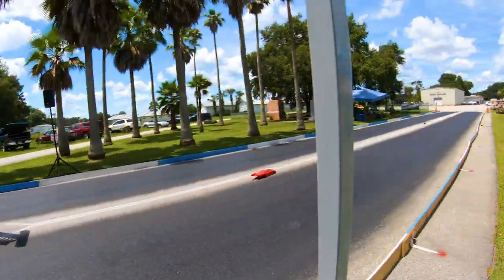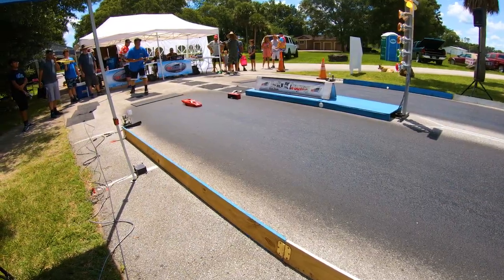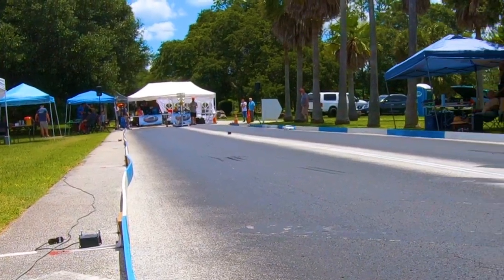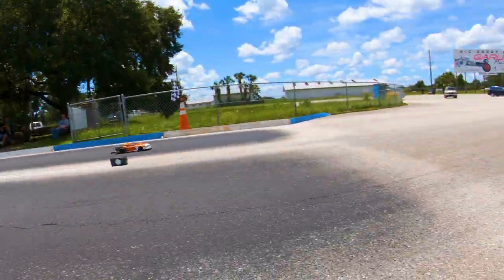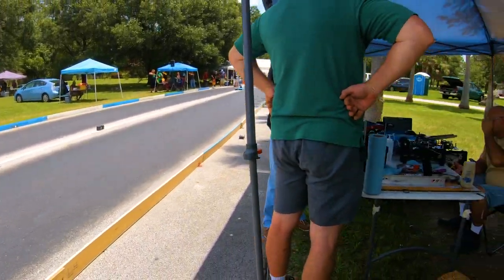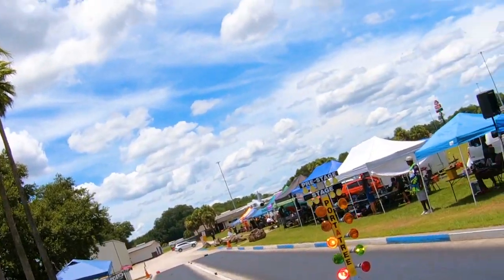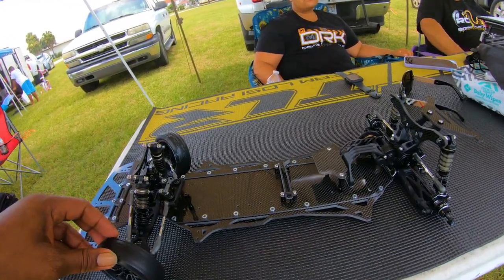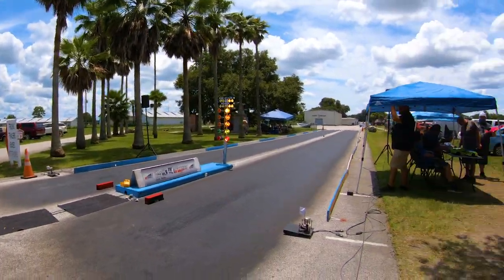RCDRL Florida don garlits museum Rc drag racing pro mod dragsters street eliminators 2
In this video you will see RCDRL Florida don garlits museum Rc drag racing pro mod dragsters street eliminators 2 As always don't forget to Tap that Bell to be the first notified when I upload a video and ((LIKE COMMENT SUBSCRIBE))

Website where you can get this Arrma Kraton v4 blx 6s
Extreme RC Precision
Horizon Hobby
HobbyTown
TowerHobbies
Amain Hobbies